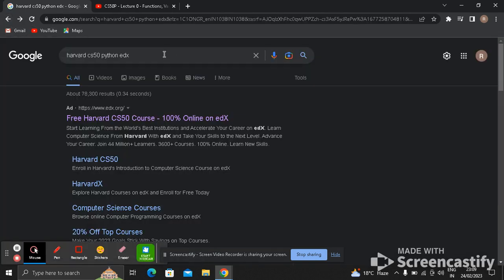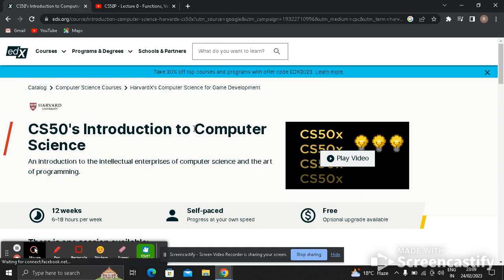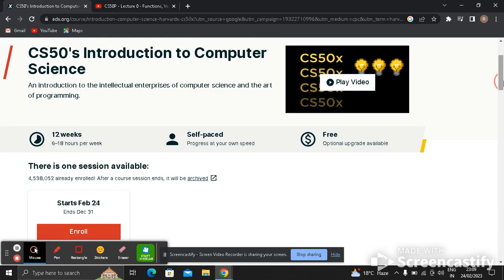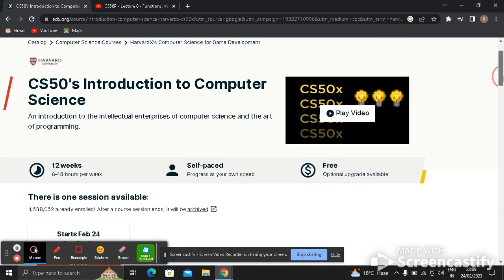LEARN PYTHON FOR FREE! BEST RESOURCE ! CS50 HARVARD python CS50 coding # programming ROHIT CODER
Learning Python is a great way to develop programming skills that can be used in a variety of contexts, from data analysis to web development. If you're looking for a comprehensive introduction to Python, this video is the perfect place to start.
Whether you're a beginner or an experienced programmer, this video is a great resource for learning Python. So grab a cup of coffee and get ready to dive into the world of Python!
, here's a roadmap for learning Python:

Learn the basics of programming: If you are completely new to programming, it's recommended to start with the basics of programming like what is programming, what is an algorithm, what are variables, and data types.

Install Python: Python can be downloaded and installed for free from the official website. You can choose the version according to your system requirements.

Learn syntax: Learn the syntax of Python like how to write variables, data types, operators, loops, and conditional statements.

Learn Python libraries: Python has a wide range of libraries for specific tasks like NumPy, Pandas, Matplotlib, etc. Learn about these libraries and their usage.

Practice coding: Practice coding by solving problems and building projects. Start with simple problems like printing numbers in a loop and then move to more complex problems.

Attend Python meetups: Attend Python meetups or join Python communities to interact with other programmers and learn from them.

Build projects: Start building your own projects using Python. This will help you to apply your learning and also create a portfolio for your future job applications.

Continue learning: Learning is an ongoing process. Keep yourself updated with the latest developments in Python and keep learning new concepts and techniques.